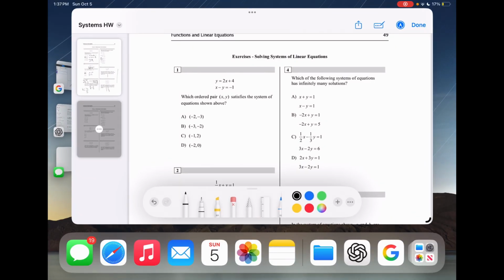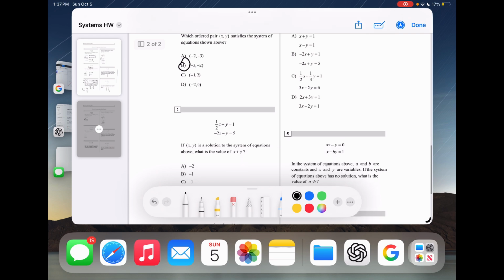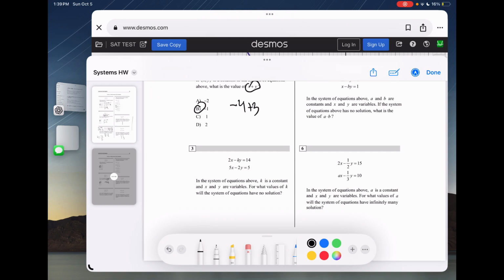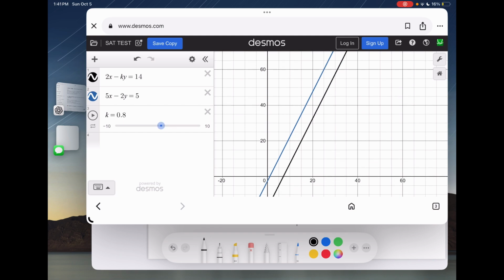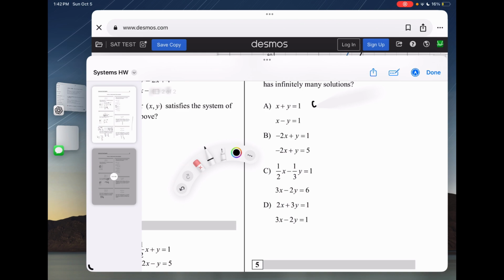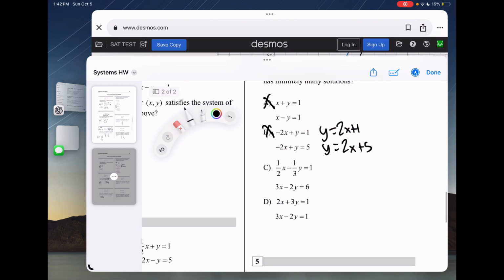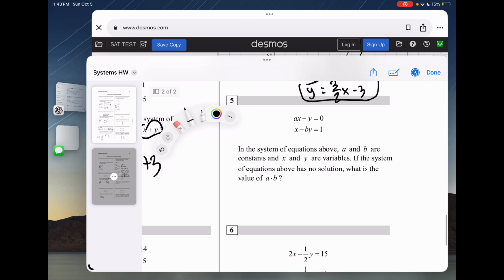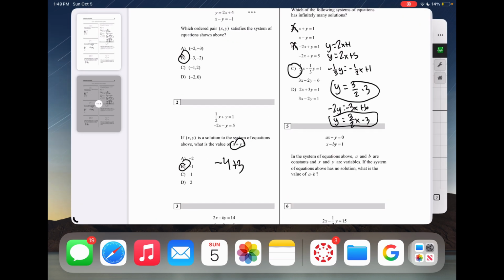Linear Systems Using Desmos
Using Desmos to solve some linear equations. sat #1600